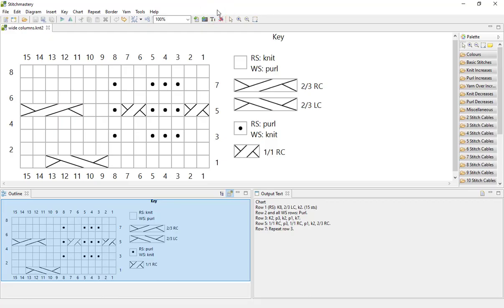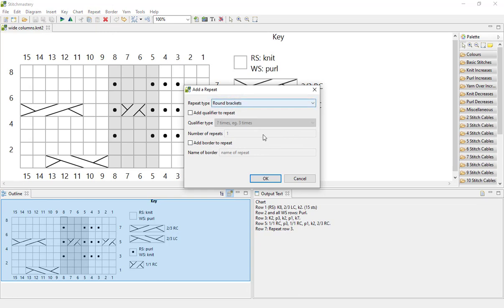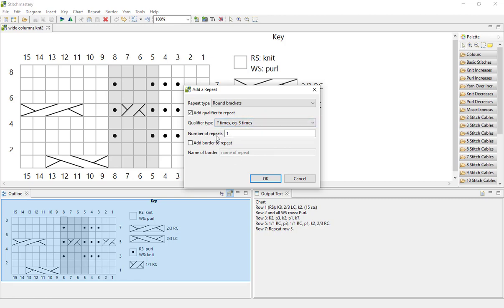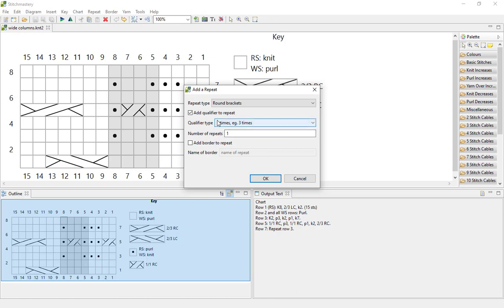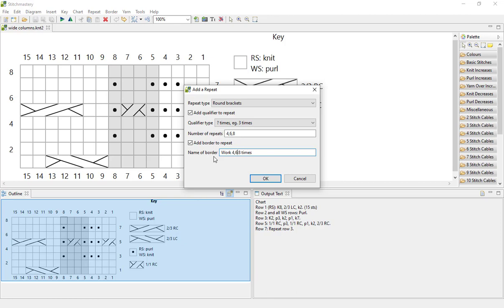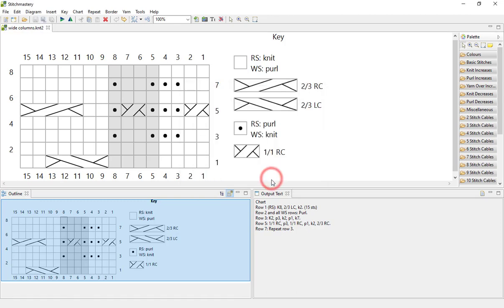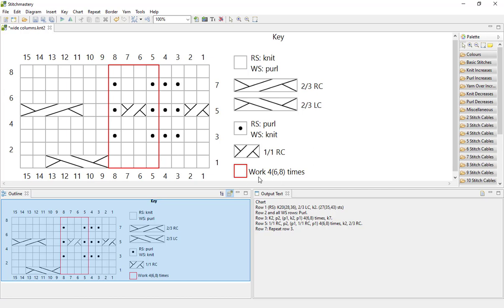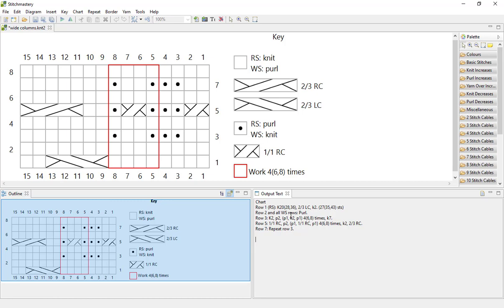Adding number of repeats (for different sizes) to written instructions - Stitchmastery tutorial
Select the stitches that knitters should repeat, open Repeat in the main menu and click Place Selected Stitches into a Repeat.

Choose the style of repeat - brackets or asterisks, and your choice of Qualifier style (ie "3 times" or "x 4"). Then write in how many times the repeat section should be worked. If it's a single-sized item eg a blanket, you will write a single number. If you are publishing a pattern with multiple different sizes, you can type in numbers separated by commas eg "4,6,8".

Click Add Border to Repeat and give it a name to appear in the key - in the video I write "Work 4(6,8) times" as this will match the format in the output text which keeps things consistent.